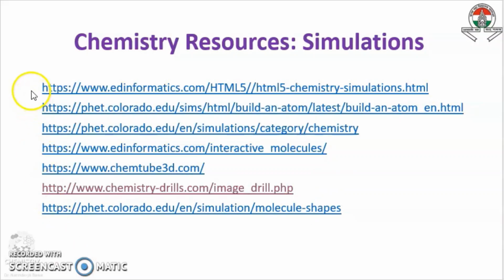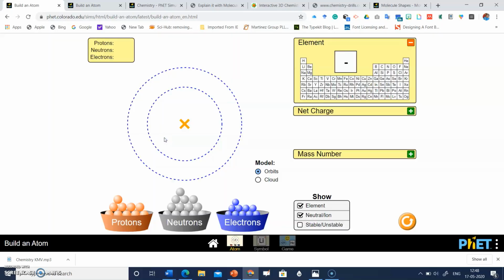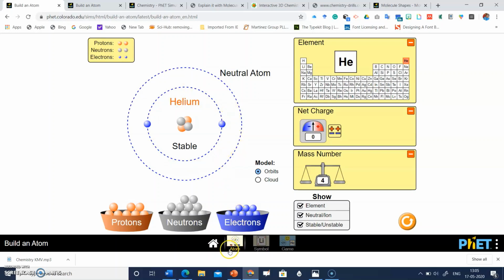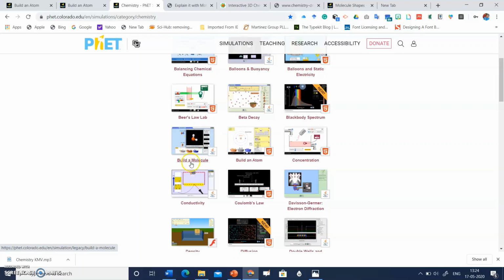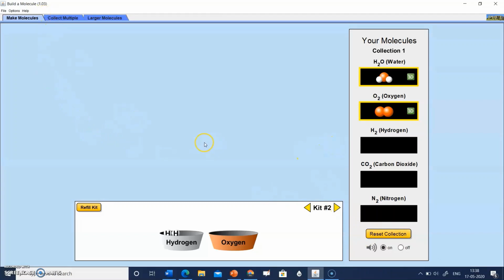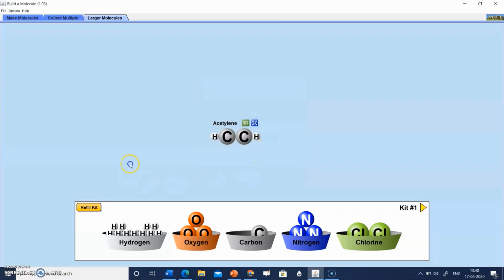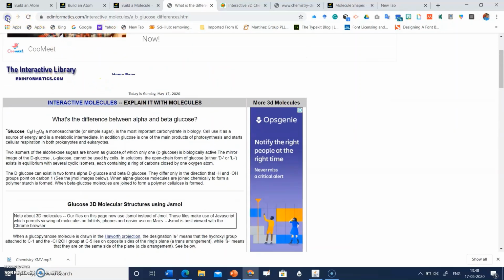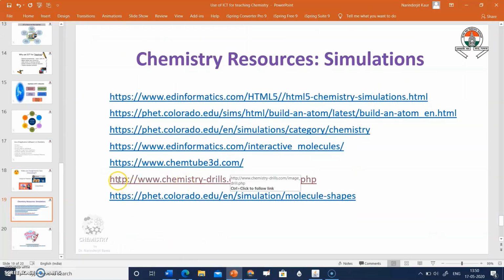OERs: Chemistry Simulations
This video explains the use of various OERs websites for Chemistry Simulations!!!